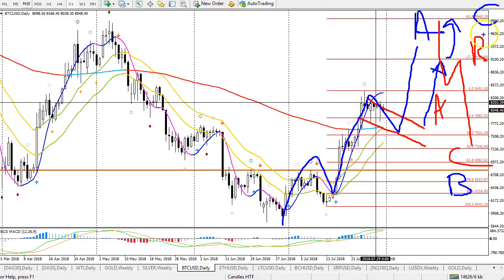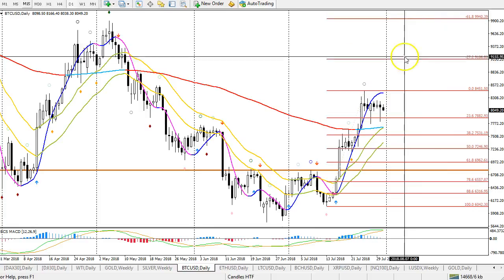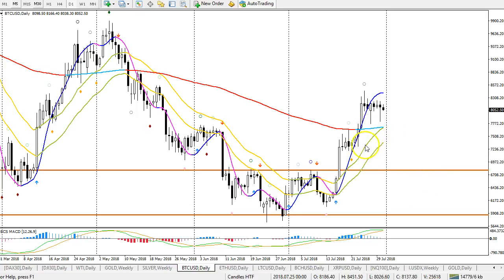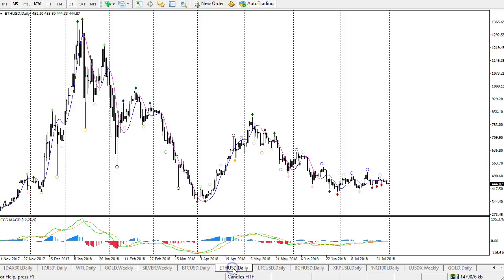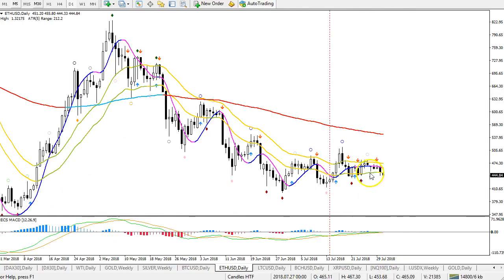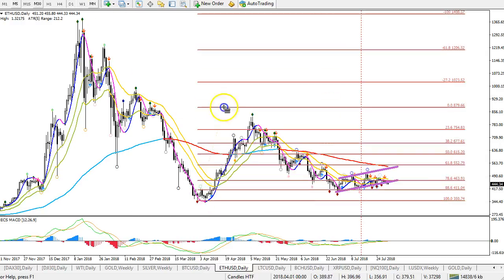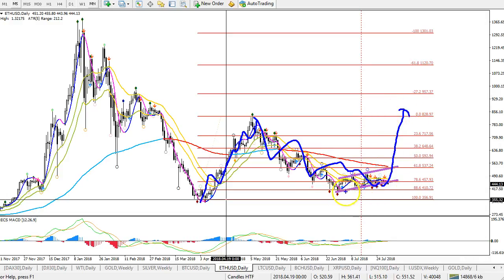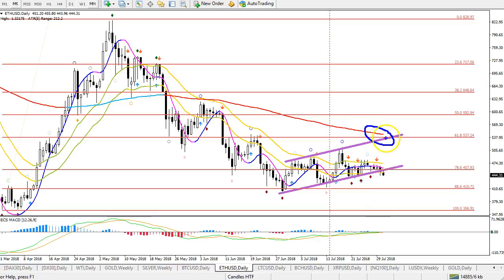Bitcoin & Cryptos Technical Analysis 31 July - 1 August 2018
Bitcoin (BTC/USD) is moving sideways after a strong bullish impulse, which is indicating a likely wave 3-4 pattern. This remains valid as long as price stays above the 50-61.8% Fibonacci level. Ethereum (ETH/USD) however remains bearish and is building a bear flag chart pattern.